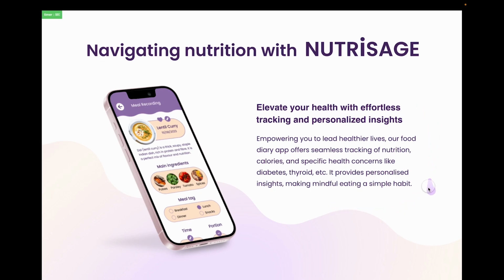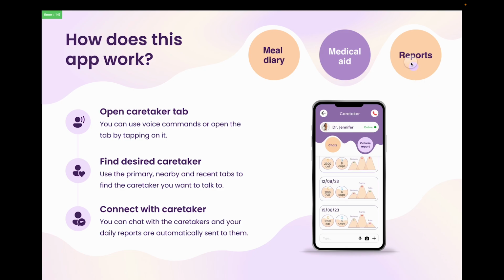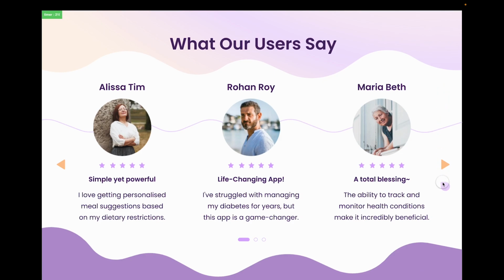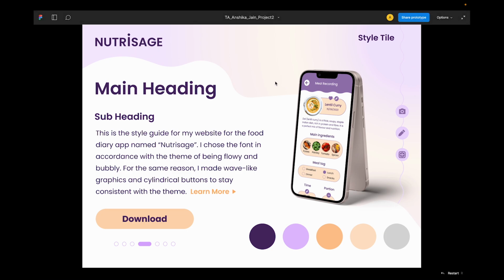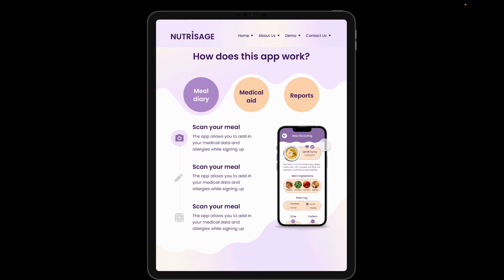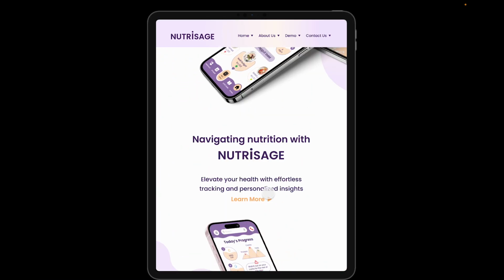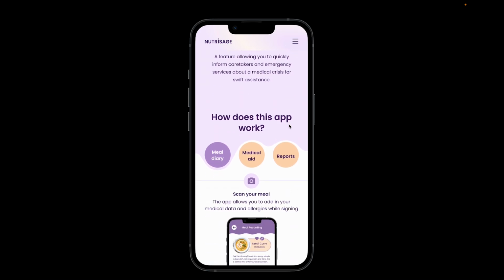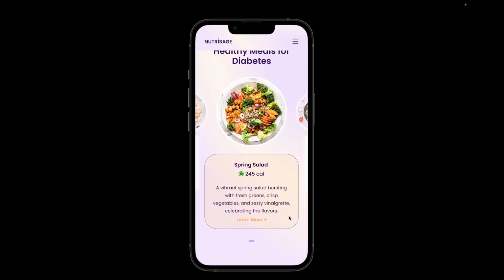Responsive marketing website- demo video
This is a demo video for a responsive marketing webiste that I made for one of my previous projects named Nutrisage: A food diary app. I created this using protopie and figma, including micro-animations and interactions to elevate user experience.